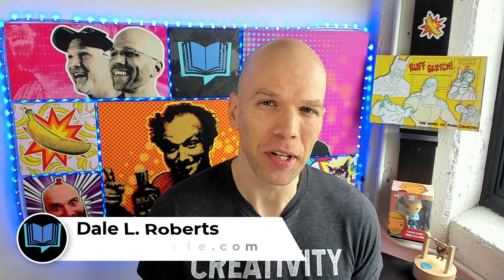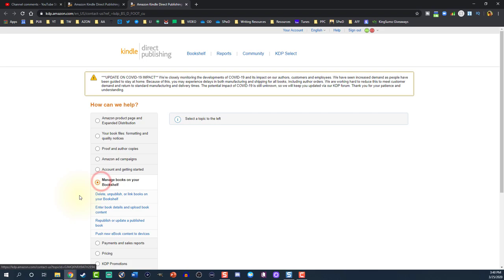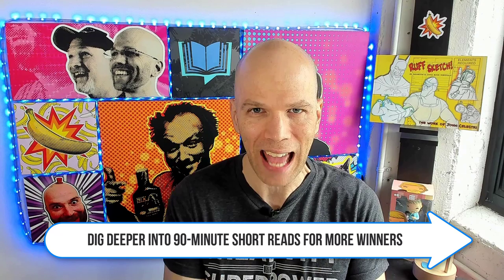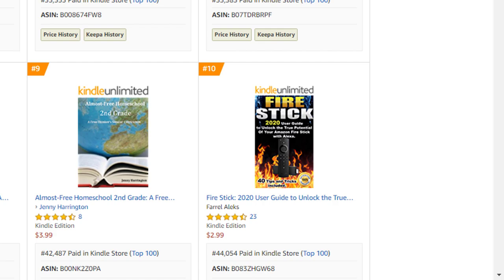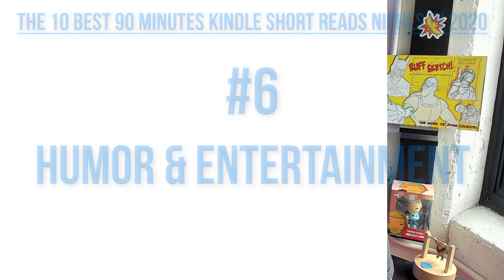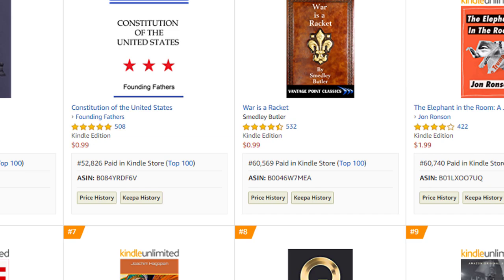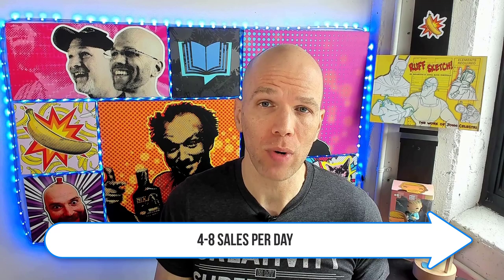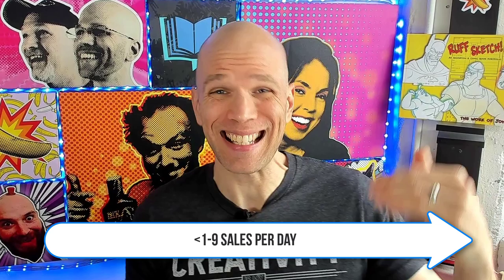KDP Amazon | Best 90 Minutes Kindle Short Reads Niches 2020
Have you heard of publishing Kindle short reads on the KDP Amazon platform?

The Fiverr Book & eBook store is the ultimate home for developing, perfecting, and publishing book-length content. Fiverr’s all-in-one platform provides everything you need to go from concept to finished, packaged, book. The services in the store follow the logical order of a book’s lifecycle.